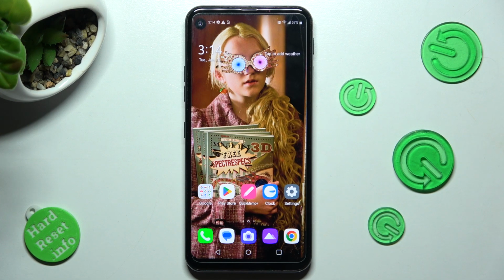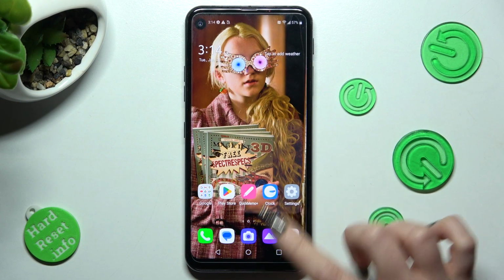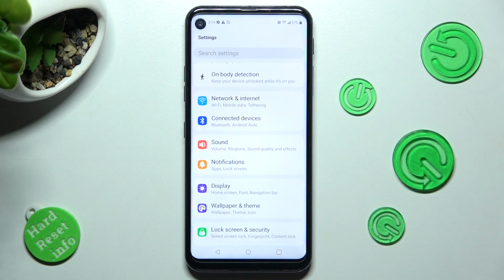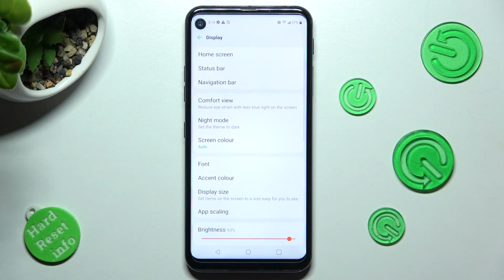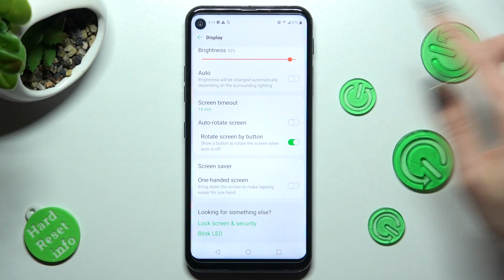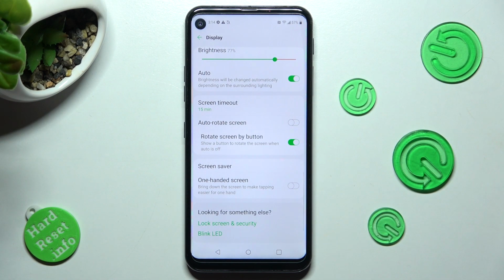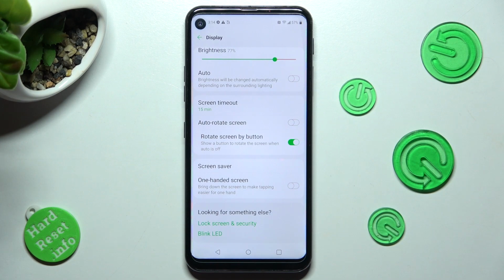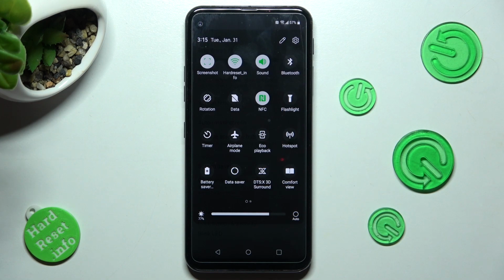Automatic Brightness Option - Turn On/Off Auto-Brightness on LG Q70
Find out more info about LG Q70:
Hello! Are you fed up with your phone changing brightness by itself; or, on the contrary, do you want to relieve yourself of the task of controlling display brightness? In any of the above situations, you'll find our video interesting - repeat the setup after us and learn how to enable/disable auto-brightness on your gadget with one click. Help others learn more about their own phones by sharing the link to our channel!

How to activate Auto-Brightness on LG Q70? How to disable Auto-Brightness on LG Q70? How to manage Automatic Brightness on LG Q70? How to make Brightness Automatic on LG Q70?